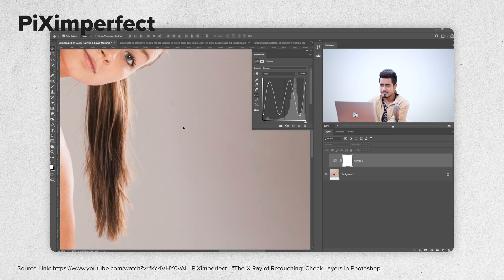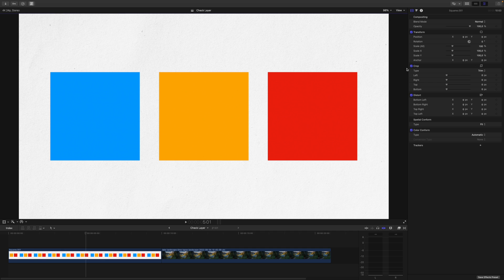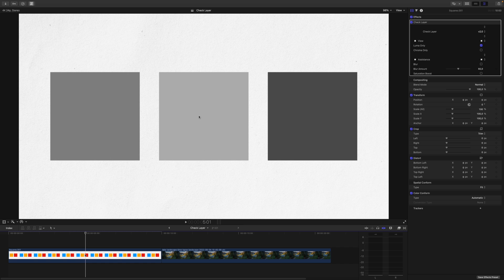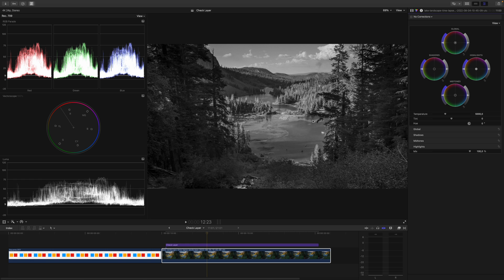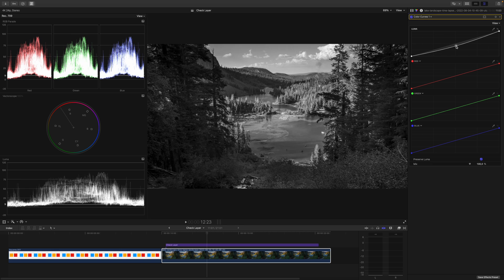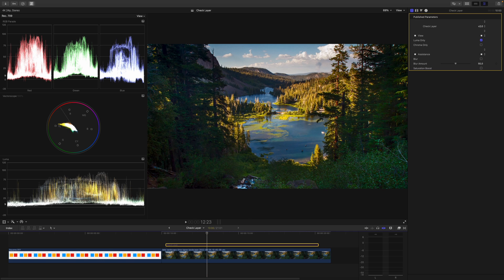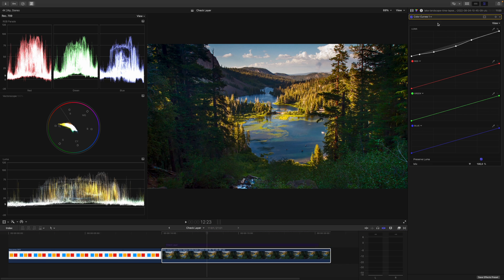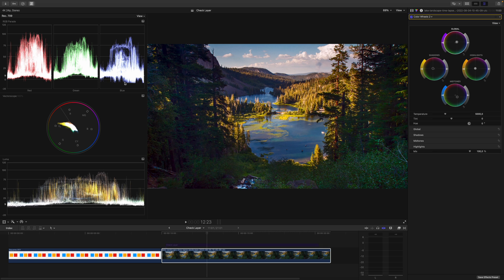This Check Layer will level up your Colour Grading in Final Cut Pro!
0:00 What is a Check Layer?
0:40 Why is it so powerful?
1:30 Example
4:25 TLDR
4:50 Where to get it (it's free)